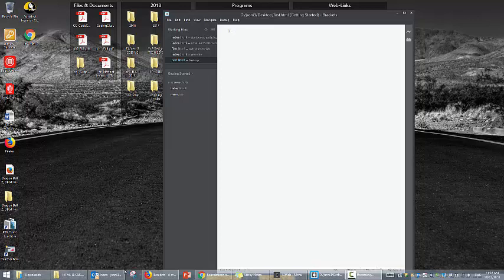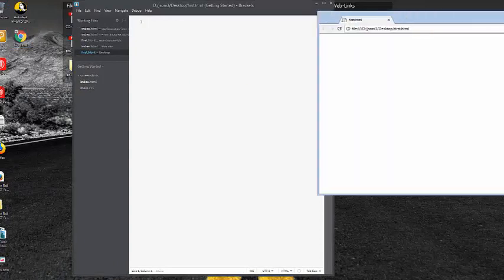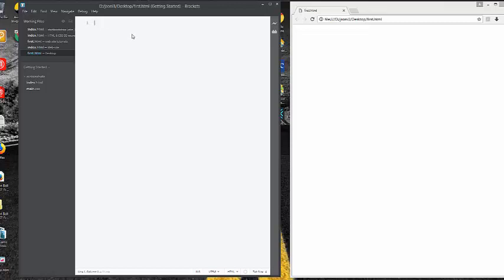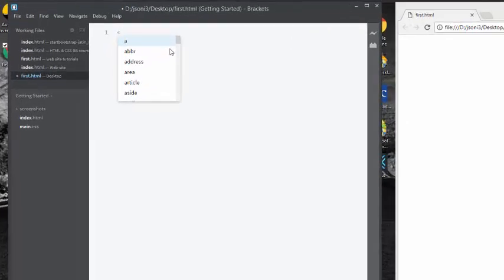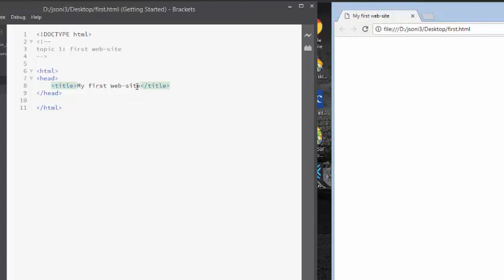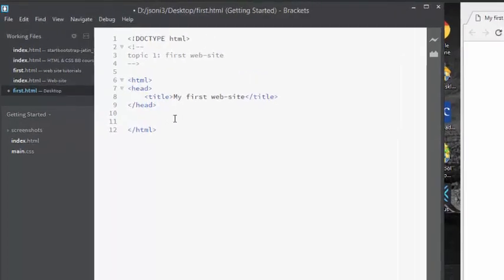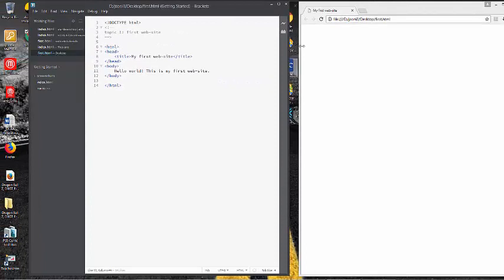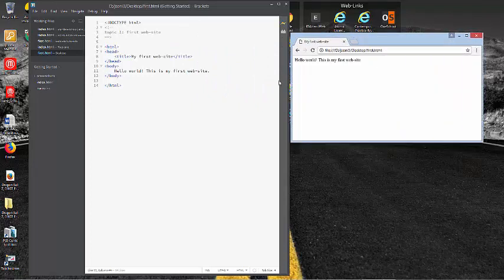3 Brackets in action